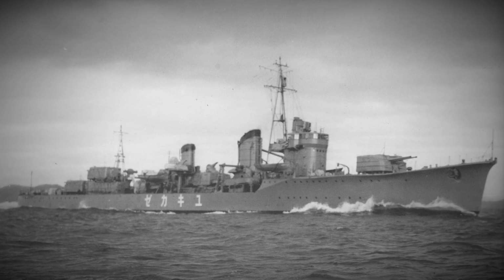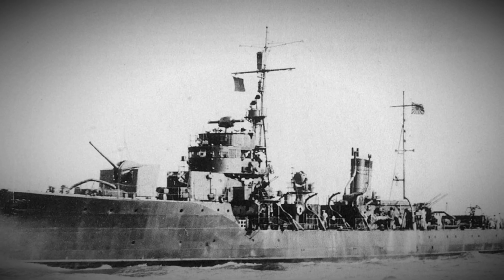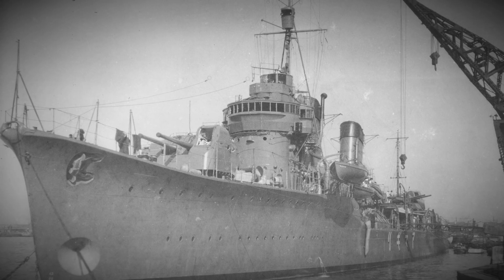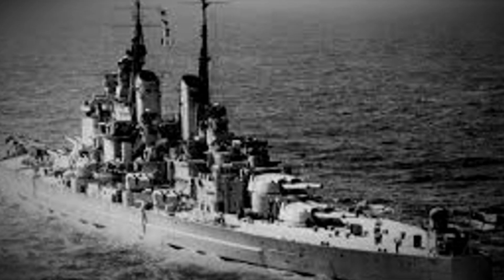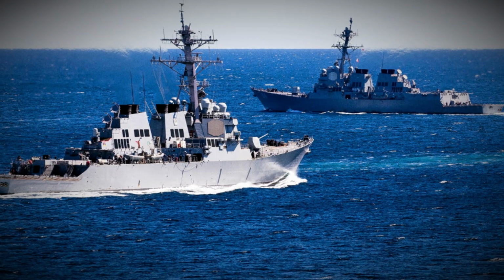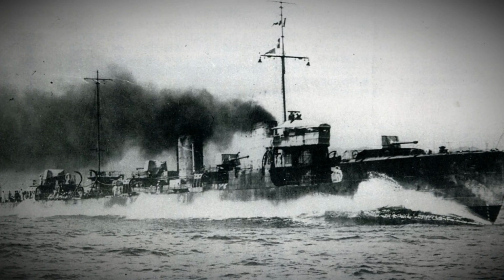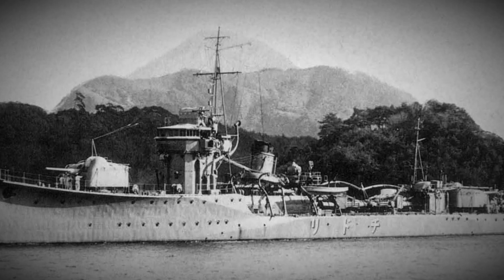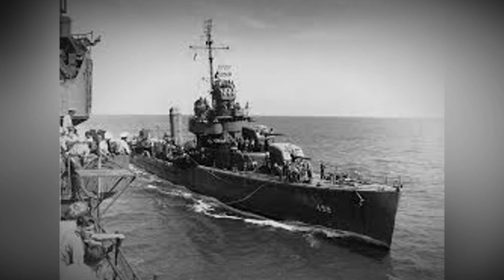5 Worst WWII Destroyers: Naval Disasters & Battle Failures | Military History Documentary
Step into the unforgiving world of **World War II naval warfare**, where not every destroyer lived up to its promise. This documentary-style exploration uncovers five iconic classes that carried as many flaws as strengths.

We break down the ambitious **Japanese Fubuki class**, the steadfast **British Hunt class**, the swift but fragile **Italian Soldati class**, the unstable **French Mogador class**, and the deeply troubled **German Narvik class** of the Kriegsmarine. Through this detailed **warship comparison**, you’ll discover how challenges in **naval engineering, stability, anti-submarine warfare (ASW)**, and overall destroyer design tested crews to their limits across the **Battle of the Atlantic** and the **Pacific War**.

This is the untold side of naval history—when bold ambitions collided with harsh realities on the high seas.